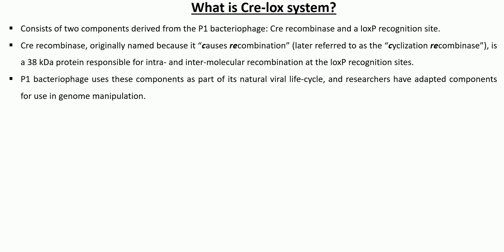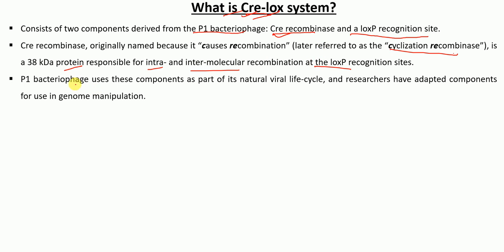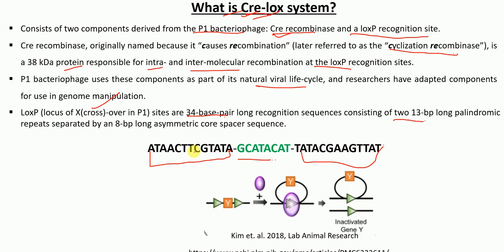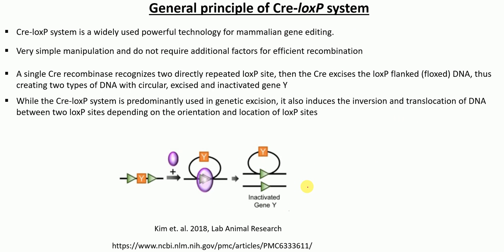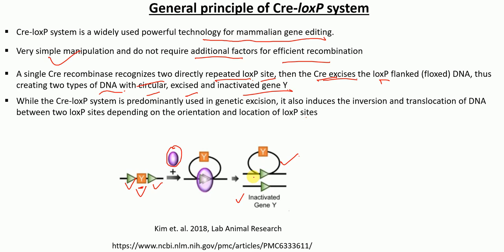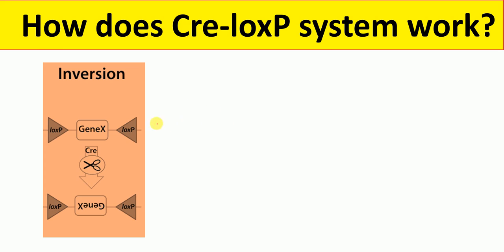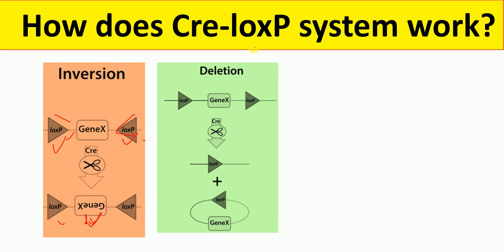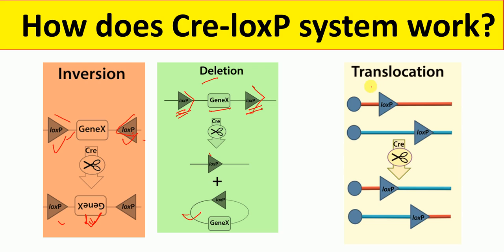Cre Loxp Recombination System | Cre Lox System for beginners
Cre Loxp Recombination System | Cre Lox System |
This video lecture describes
1. What is the Cre Loxp recombination system?
2. What is Cre recombinase?
3. What is the Loxp recognition sequence?
4. How cre lox works?

Biology Lectures is a research organization with the mission of providing free, world-class education for anyone, anywhere. We offer quizzes, questions, instructional videos, and articles on a range of academic subjects, including biology, microbiology, pharmacology, bioinformatics, immunology, biochemistry, anatomy and physiology,  and many more.